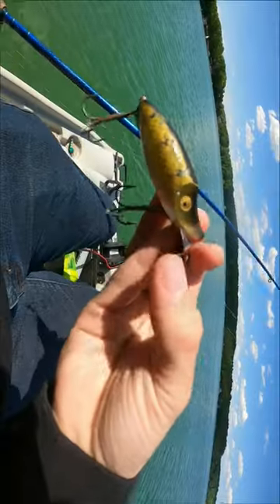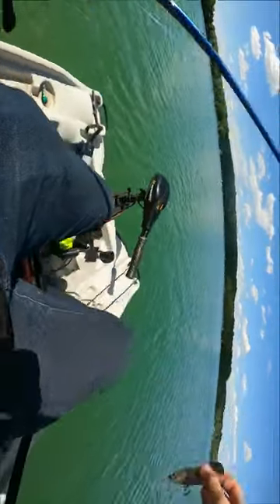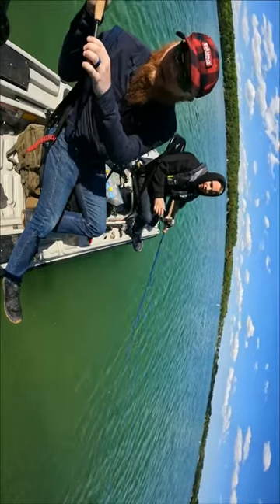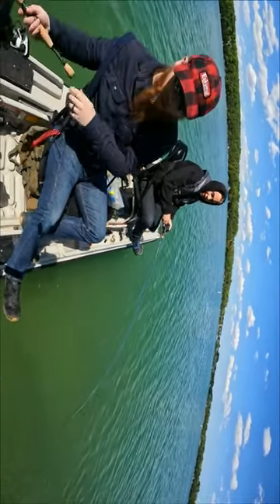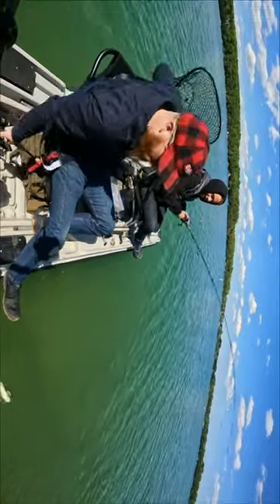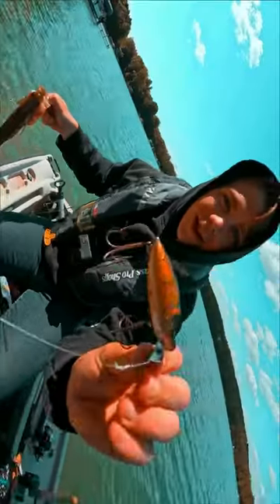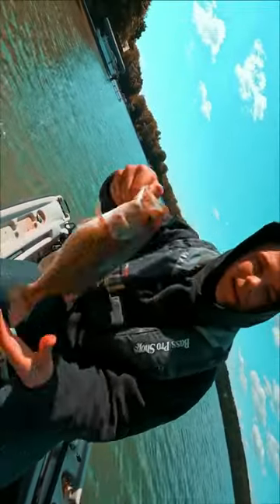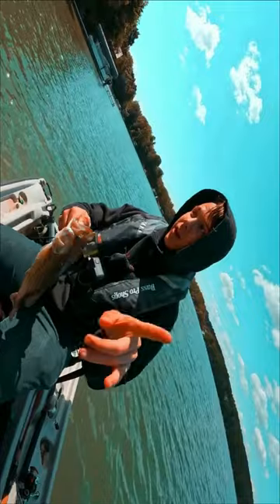Old lure fishing challenge { 45 inch bluegill } funny fishing! Antique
(Links to the Fishing gear we use)🎣

(Links to the Filming gear we use) 📸

The B role lens: https: //

Vlogging lens: https: //

Sd cards: https: //

Waterproof camera case